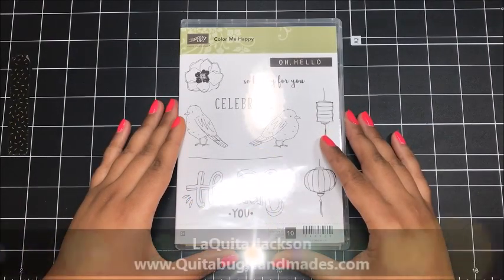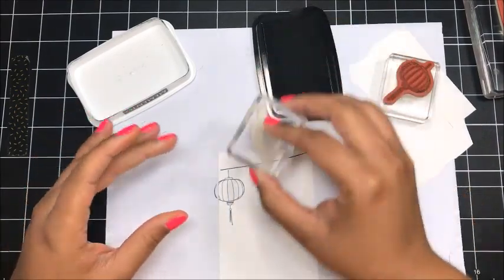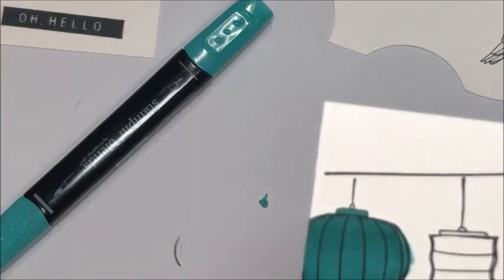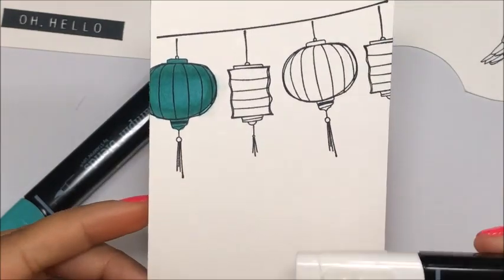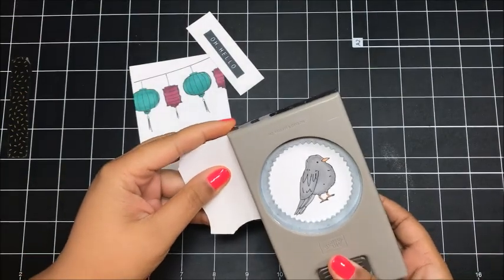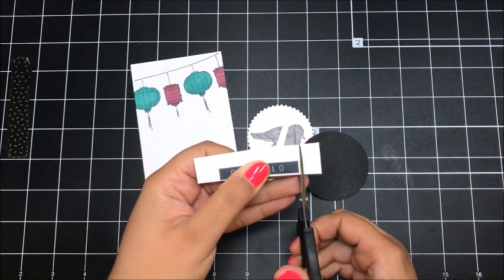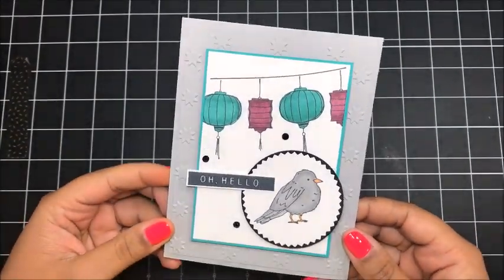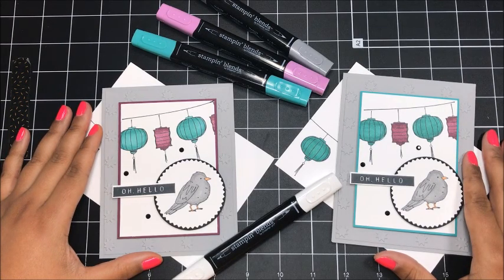Stampin' Up! Color Me Happy Hello Card using Stampin' Blends Markers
Vibrant and bold coloring using Stampin' Blends Markers.